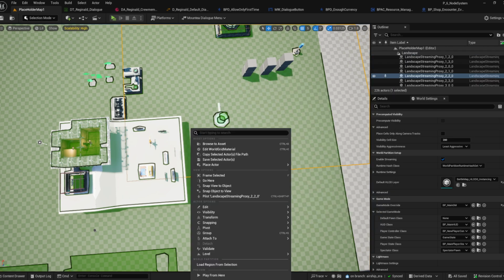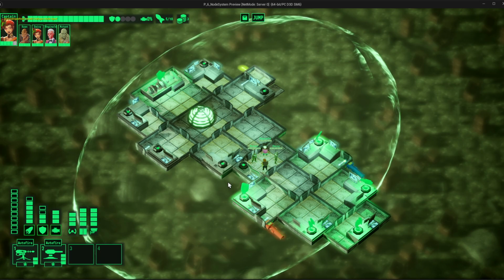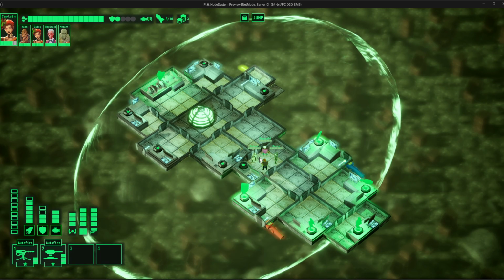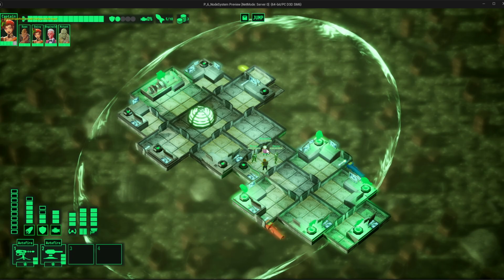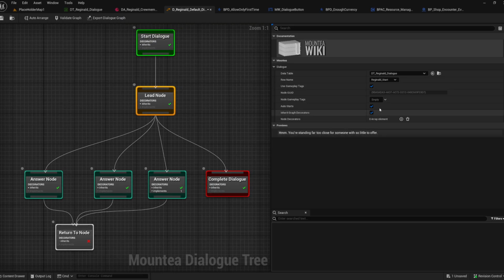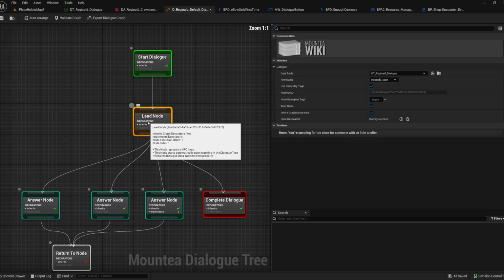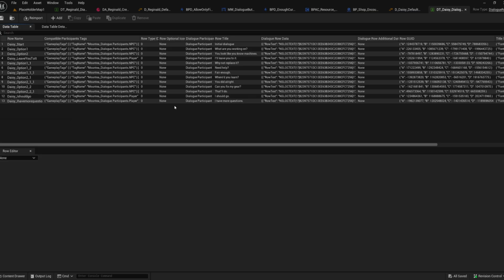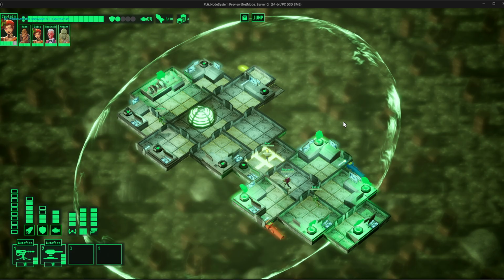Working dialogue system | Atomic Drifter | 2026.02.05 | Erick